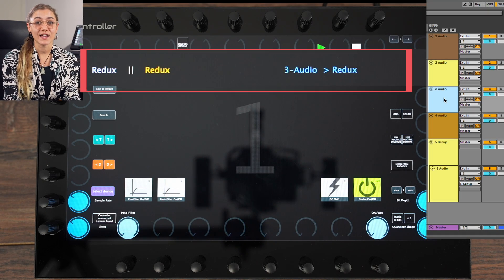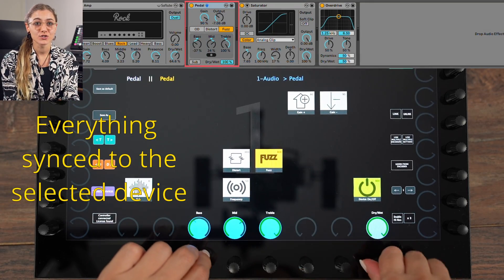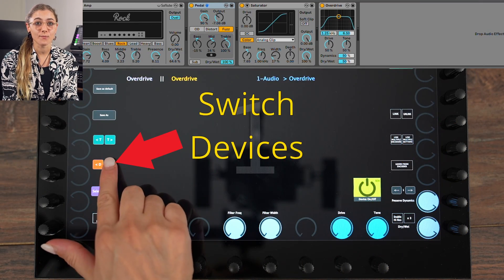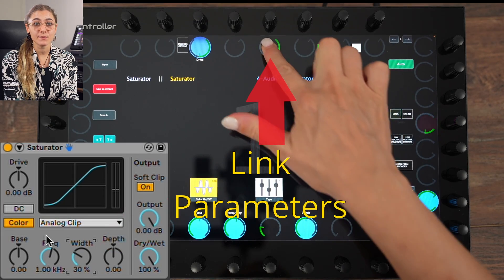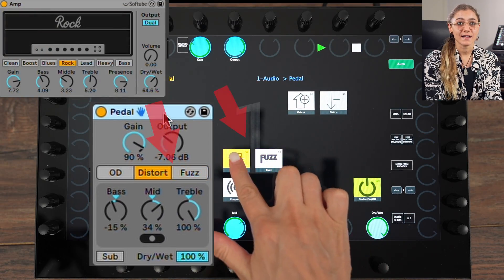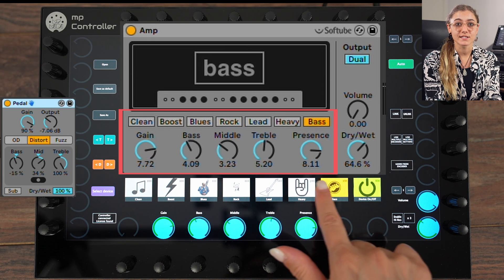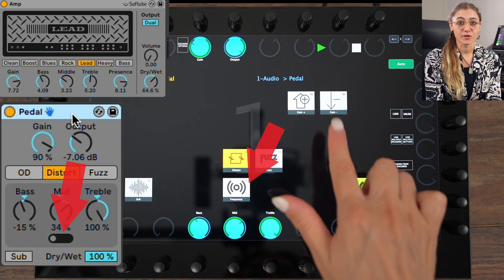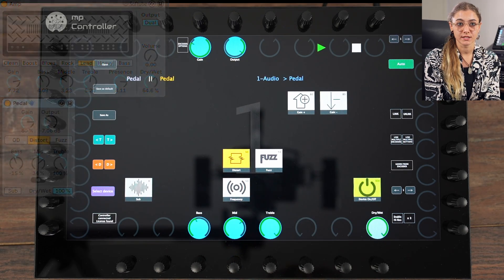A new way to control Ableton Live devices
In this video we showcase our new system for the MP Controller which enables unprecedented control over Ableton Native Devices & Max4Live devices. We have mapped and linked all the native devices in Ableton and these presets are ready to use.

Select the device in Ableton and it is instantly synced and ready to be controlled by the MP Controller.